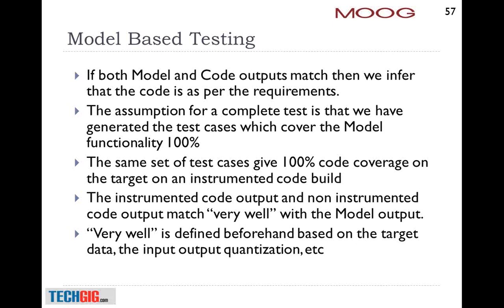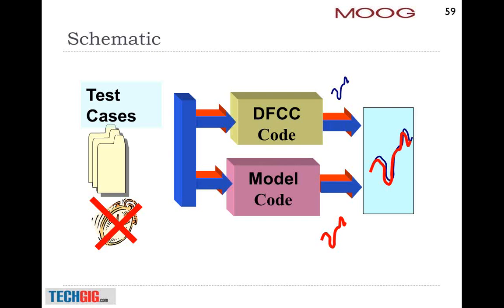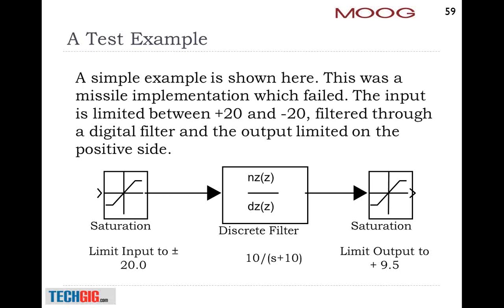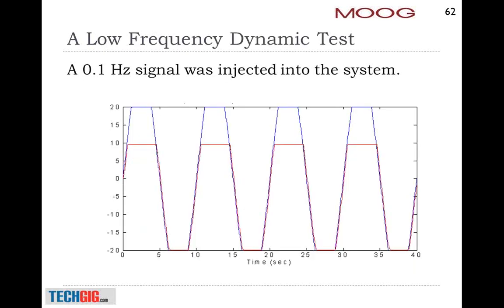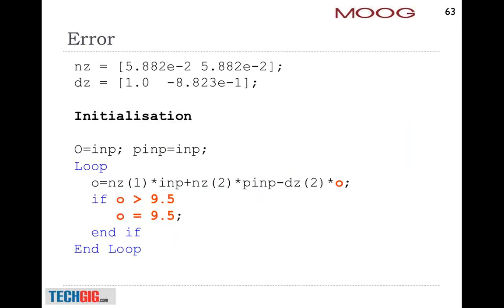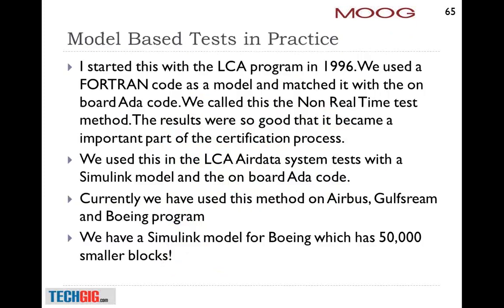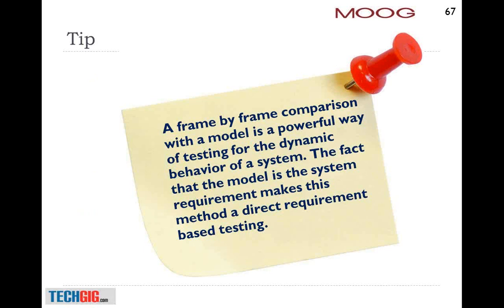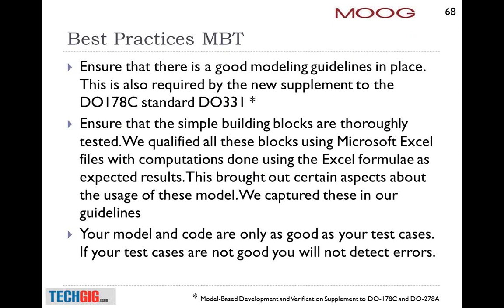Copy of Model Based Test Automation for Safety Critical Control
Safety critical control systems are found in aerospace, medicine, nuclear and automobiles today. Software drives these control systems and often fails due to errors. Lives and millions of dollars is lost due to these failures. Automation is the need of the day. Model based testing is extensively used to design and test these systems. This webinar takes the audience through the safety critical controls systems in various domains, a brief view of the standards used, the concept of model based testing, coverage metrics and test automation with randomisation, orthogonal arrays, design of experiments, simulated annealing or genetic algorithms. The audience will get glimpse of what these topics are and what are the tips and tricks to be used in case they want to take up this activity in their organisation or for personal growth.